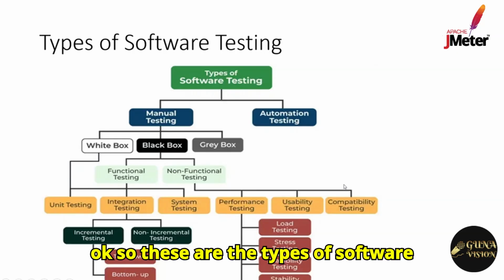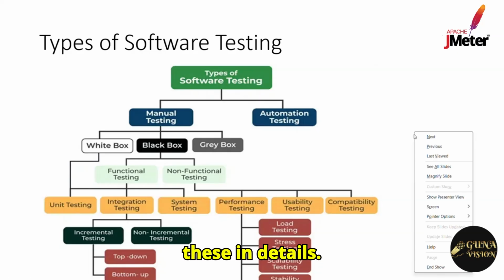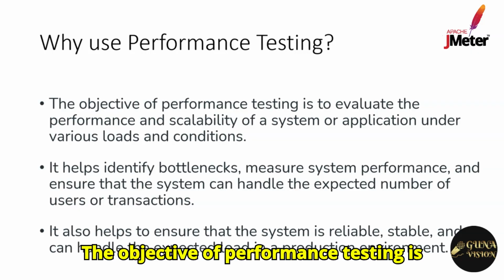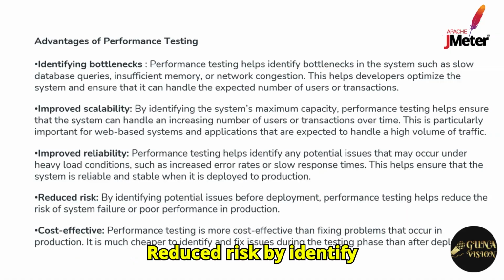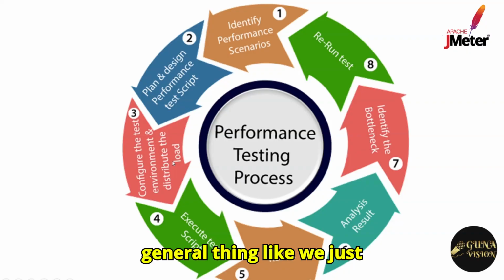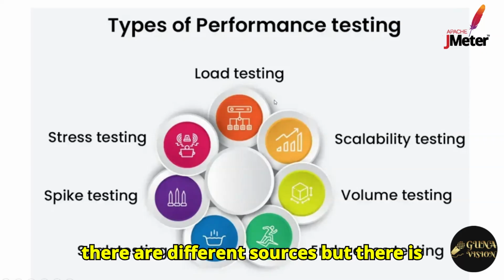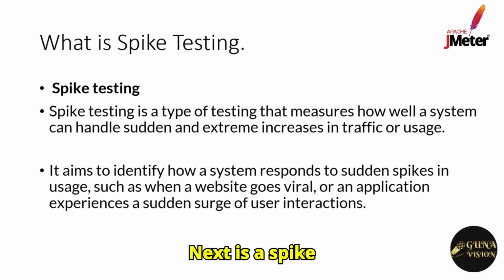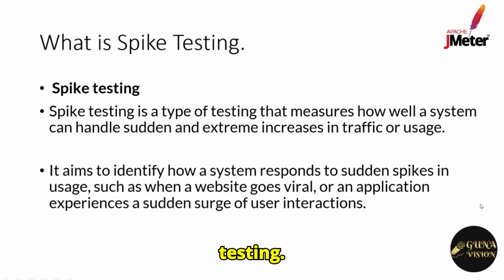Performance Testing Tutorial for Beginners| Load, Stress, Spike, Volume, Soak &Scalability Explained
00:00 introduction
00:39 What is software testing?
01:27 Types of software testing
02:22 White box black box gray box testing
03:17 Non functional testing
03:59 What is performance testing?
04:33 Why performance testing is needed?
05:29 Example of performance testing
06:16 Many transaction server
06:37 heavy load put on the server
08:09 Why use performance testing
09:12 Advantages of performance testing
09:22 Identify bottle necks
10:09 Identify heavy load condition
10:31 reduce the Risk system failure
10:56 addressing bottle necks
11:36 Improve customer satisfaction
12:50 performance testing process
15:17 What are the types of performance testing?
16:28 What is load testing?
17:07 What is stress testing?
18:01 What is Soak testing?
19:36 What is Spike testing?
21:18 What is Volume testing?
22:03 What is Endurance testing?
23:58 What is Scalability testing?
performance testing
what is performance testing
performance testing tutorial
performance testing for beginners
load testing
stress testing
spike testing
volume testing
soak testing
endurance testing
scalability testing
types of performance testing
examples of performance testing
performance testing process
performance testing life cycle
advantages of performance testing
bottlenecks in software
software testing types
gray box testing
why performance testing
importance of performance testing
performance testing tools
how to do performance testing
jmeter performance testing
jmeter tutorial
performance testing using jmeter
apache jmeter
jmeter for beginners
performance test example
performance issues in software
load testing tools
stress testing tools
web application performance testing
server performance testing
backend performance testing
performance testing course
introduction to performance testing
software performance testing
performance metrics
response time in performance testing
latency in performance testing
throughput in performance testing
load runner testing
performance testing with loadrunner
top performance testing tools
best performance testing practices
performance testing training
software testing tutorial
system bottlenecks
how to improve performance
customer satisfaction in testing
real-time testing example
heavy traffic testing
server load testing
server crash testing
scalability in testing
endurance testing example
volume testing meaning
soak testing meaning
stress testing explained
spike testing explained